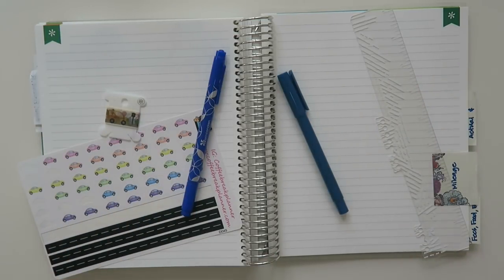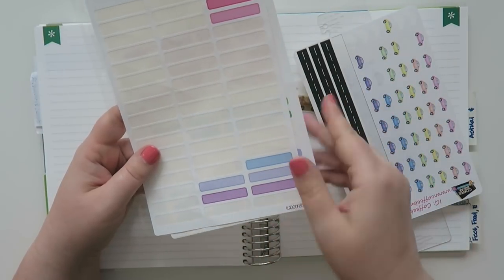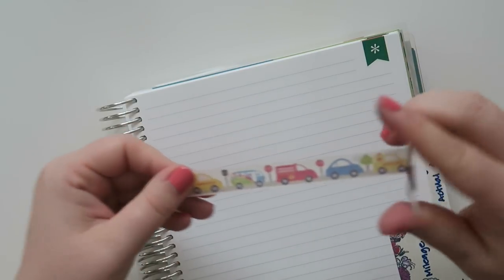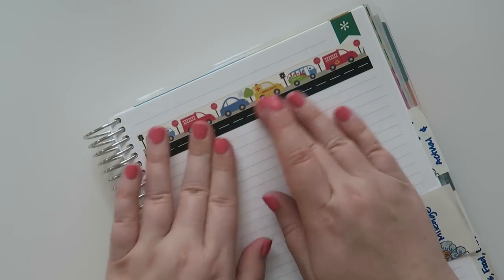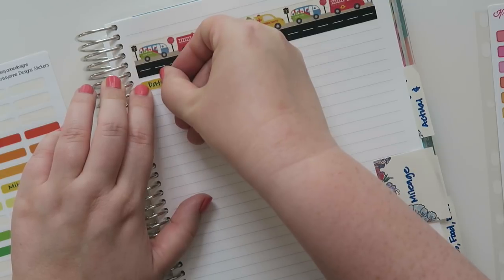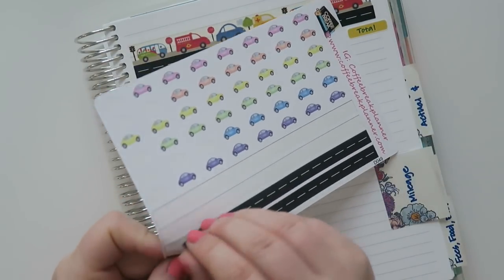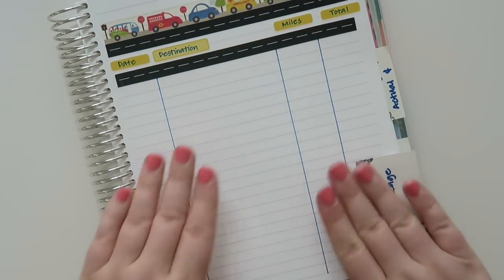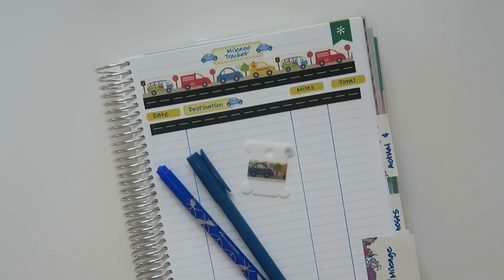Mileage Tracker Setup | 2019 Business Planner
Let's track some mileage!  I wanted to be more diligent about tracking my miles for 2019 so when tax time comes around I will be more prepared.

How do you track your milage?

1st time Erin Condren customers, use this link to get $10 off your 1st purchase.

12527 Central Avenue NE #322